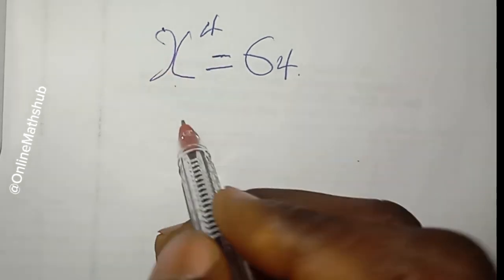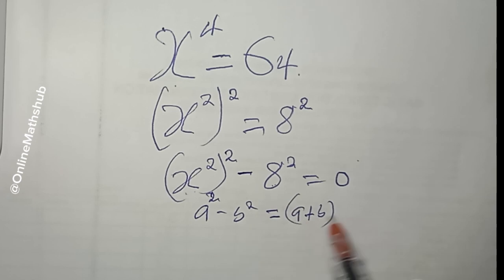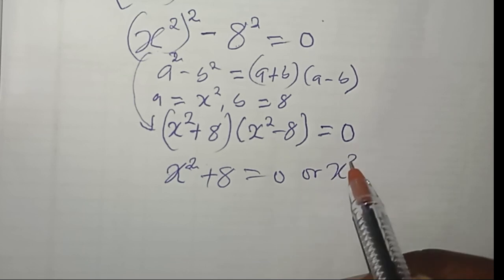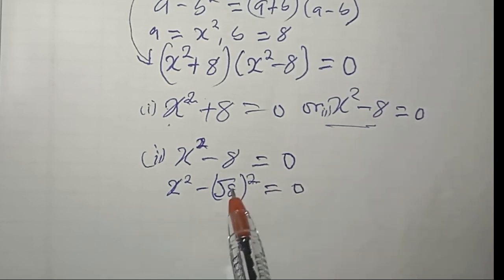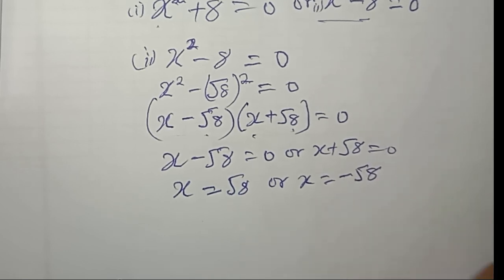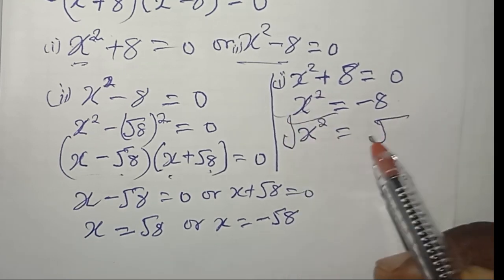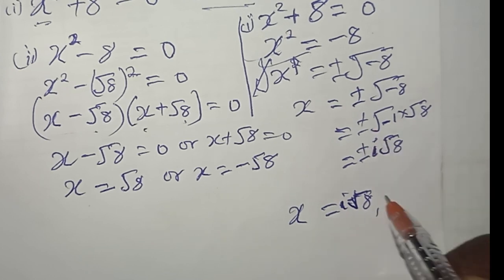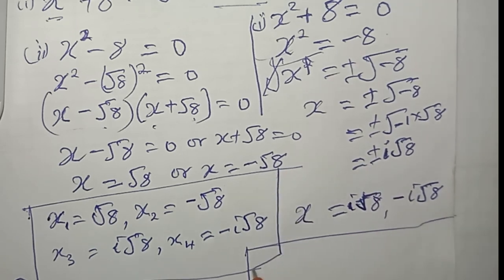If x^4 = 64, what are the values of x satisfying the equation?maths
Learn the secrets of Olympiad math champions and master exponential equations! In this video, we'll dive into an intriguing problem that will put your math skills to the test. Can you find all the roots of this exponential equation? Watch to find out! Exponential equations are a crucial part of Olympiad mathematics, and knowing how to solve them can make all the difference in competitions. If you're looking to improve your math skills and become a champion like them, this video is for you. So, get ready to learn and solve some mind-blowing exponential equations!